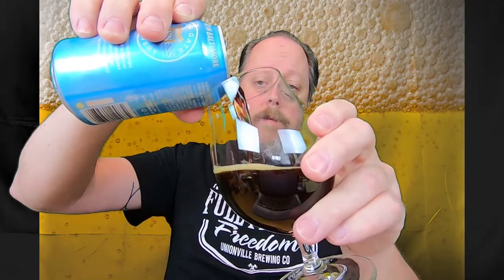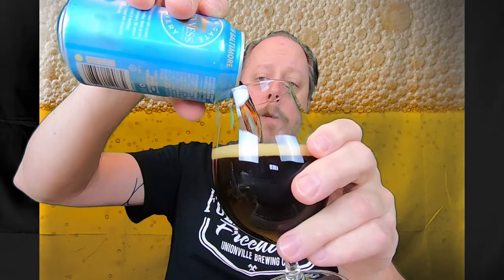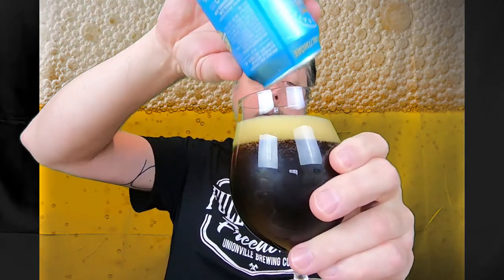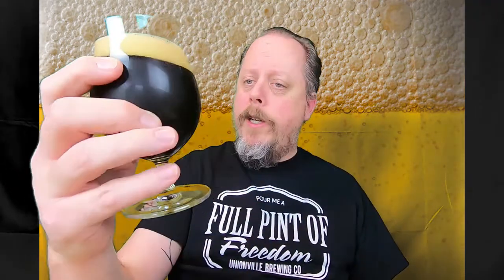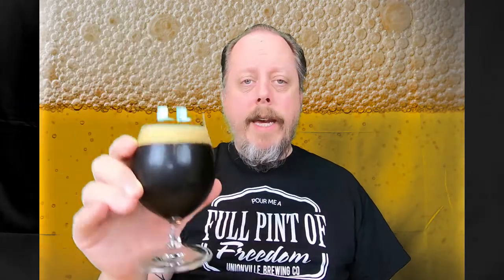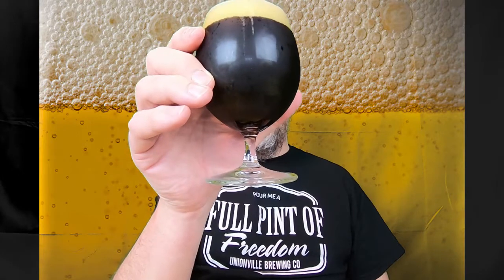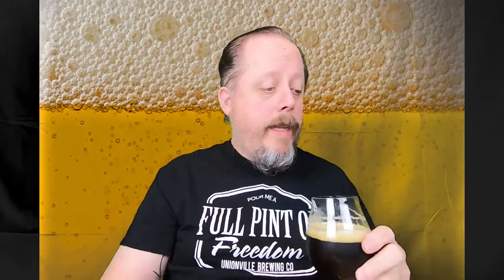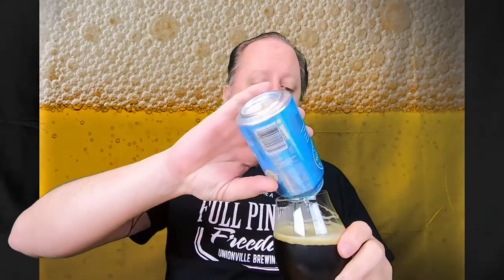Beer Review: Guinness Over the Moon Milk Stout - The Barley Hopper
Another awesome milk stout. Guinness does everything well and this milk stout brewed in Baltimore is no exception, hon.

Our five-level ratings:
1. Stuff that drunks drink when they run out of nail polish remover
2. We’re gonna need a bigger lime
3. Drinkability
4. Daddy like!
5. Beergasm

Follow us on Untappd and Instagram: TheBarleyHopper